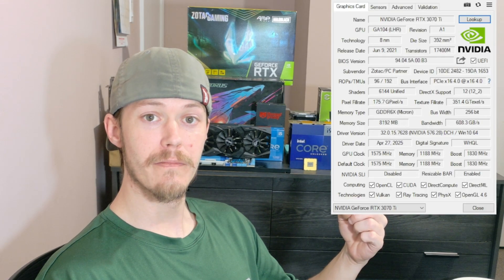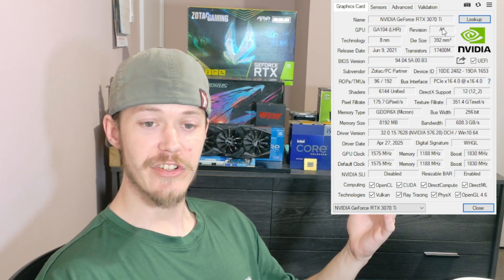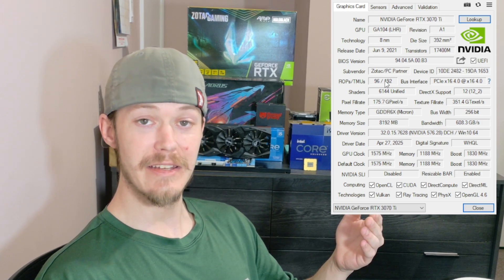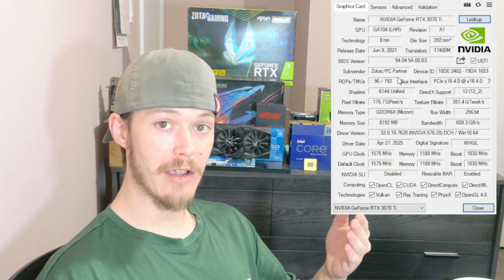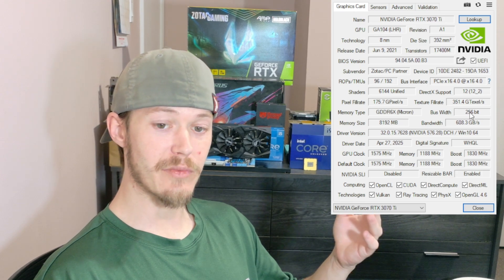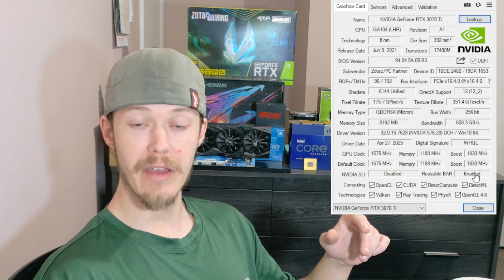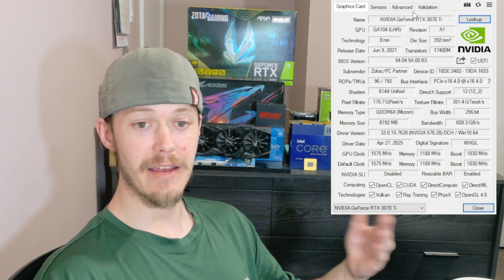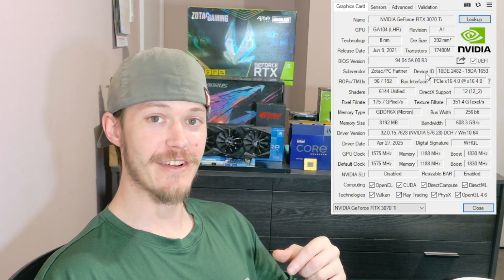🔍 How to Use GPU-Z to Check Your GPU's ROPs and TMUs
In this video, I'll show you how to use GPU-Z to quickly check if your graphics card has the correct number of ROPs (Render Output Units) and TMUs (Texture Mapping Units). Whether you're verifying specs after a GPU purchase or just curious about your hardware, this guide will help you understand what to look for and how to interpret the numbers.

🧠 What You'll Learn:

How to download and install GPU-Z

Where to find ROP and TMU values in the GPU-Z interface

How to compare them with official GPU specs

What ROPs and TMUs actually do

✅ Perfect for gamers, tech enthusiasts, and PC builders who want to ensure their GPU is running as expected.